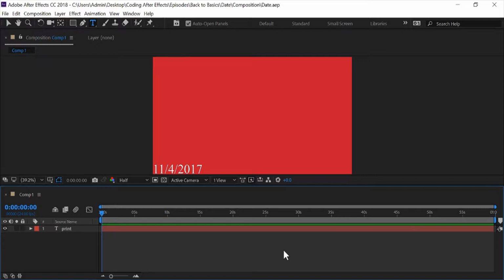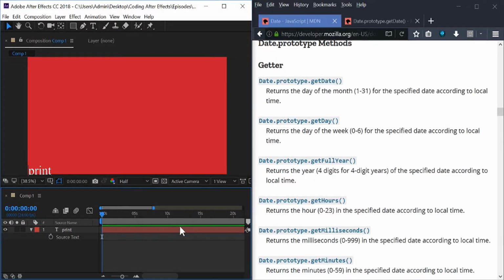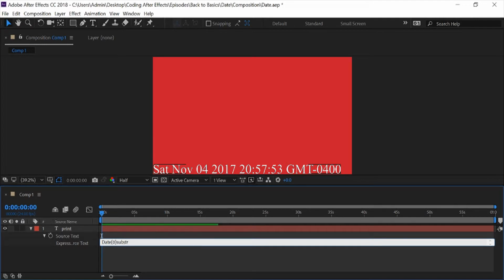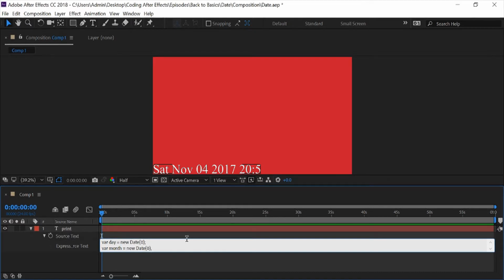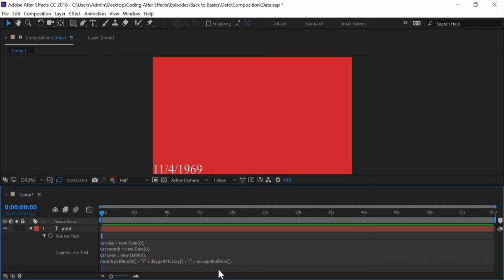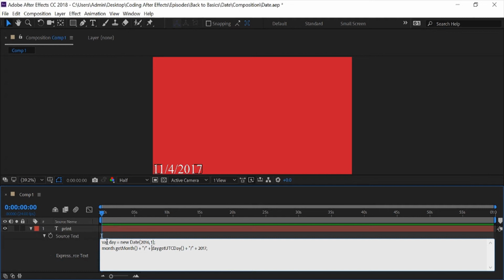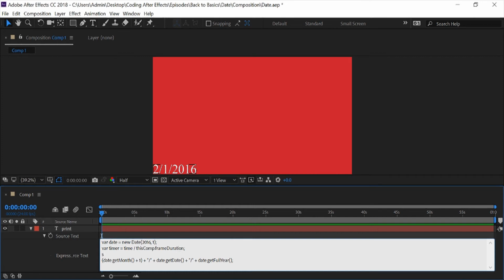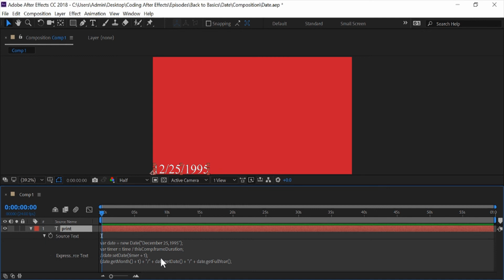Date Object in After Effects Expression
Learn how the Date object works and how to use it. If I call Date a method in this tutorial then that is a mistake, Date is an object. I made this tutorial very hot and sweaty, so I hope you enjoy it.